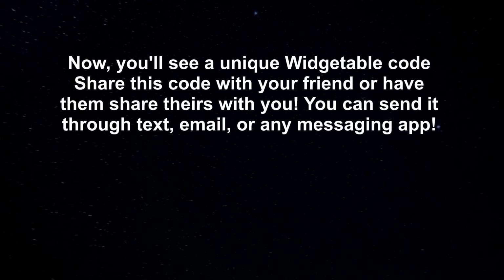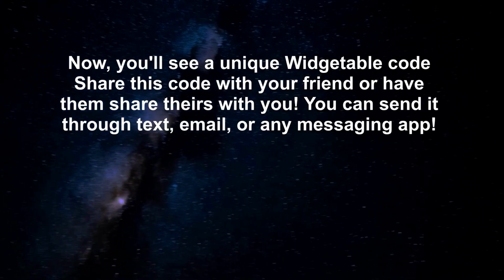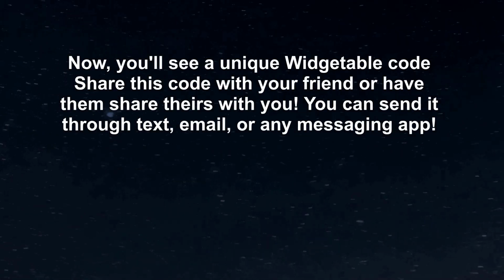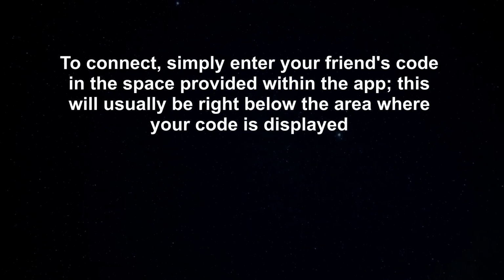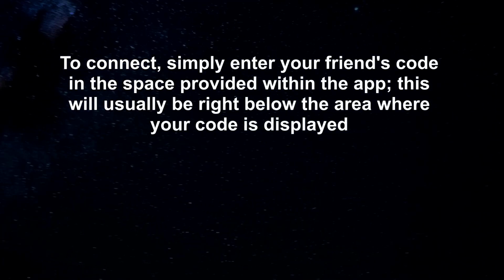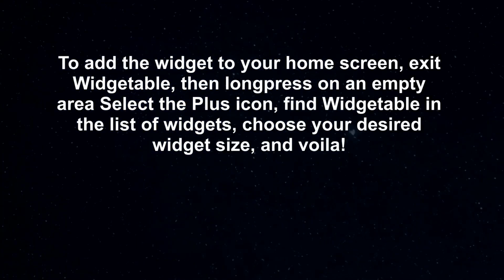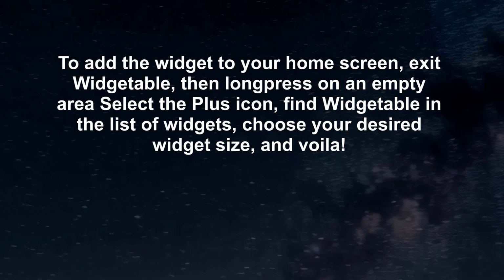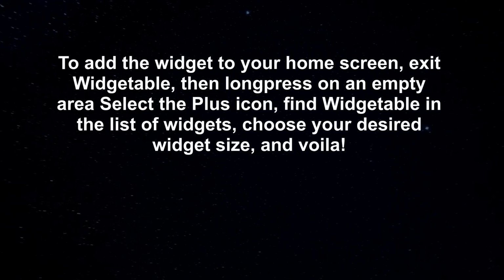HOW TO USE WIDGETABLE WITH FRIENDS - Julia'sTutorials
HOW TO USE WIDGETABLE WITH FRIENDS explores how to connect and share custom widgets with friends using the Widgetable app, fostering a sense of connection and shared updates through personalized phone screens.

00:00 Intro
00:05 Downloading and Adding Friends
00:25 Connecting with a Code
00:34 Exploring Widgets
00:42 Customizing Widgets
00:49 Adding to Home Screen
00:57 Sharing Updates